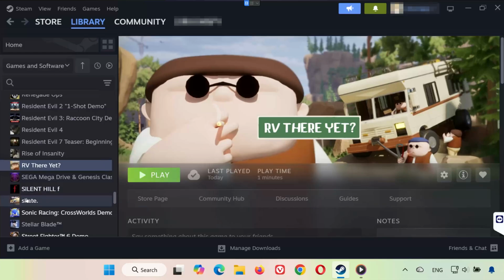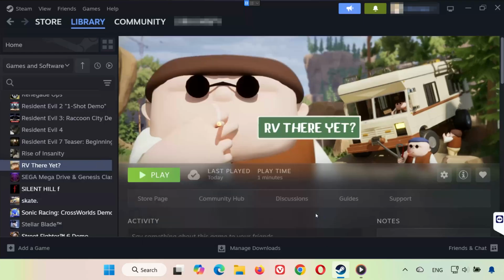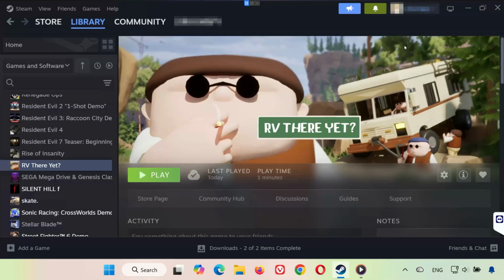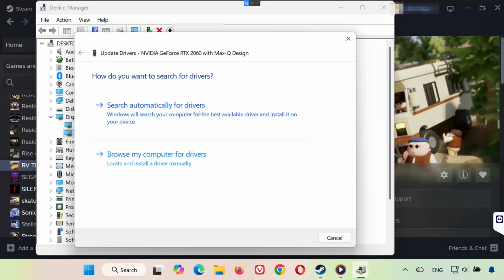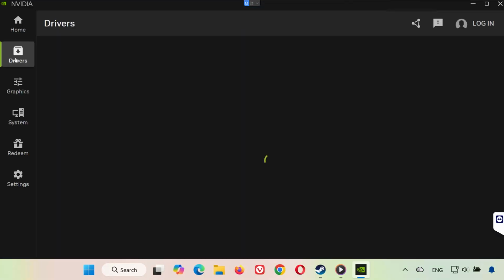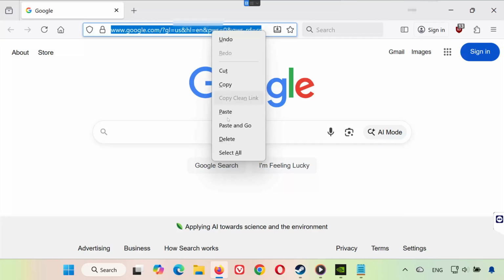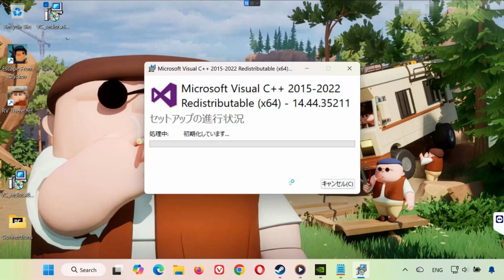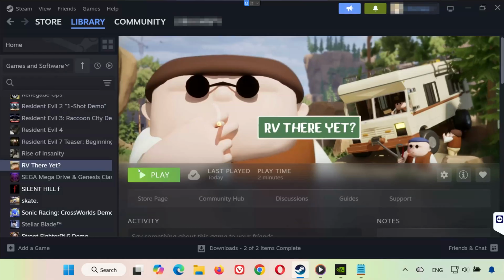RV There Yet? Not Launching/Crashing/GPU Crash Dump Triggered/Fatal Error On PC FIX🎮🔥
In this video, I’ll show you how to fix RV There Yet? not launching or crashing on PC.
We’ll go step by step through all the possible solutions so you can get back to playing.

Chapters:
0:00 - Intro
0:14 - Solution 1
0:33 - Solution 2
0:57 - Solution 3
1:22 - Solution 4
1:45 - Solution 5
2:33 - Outro